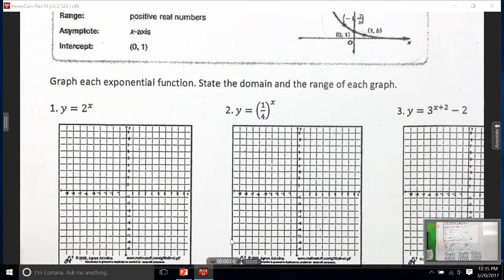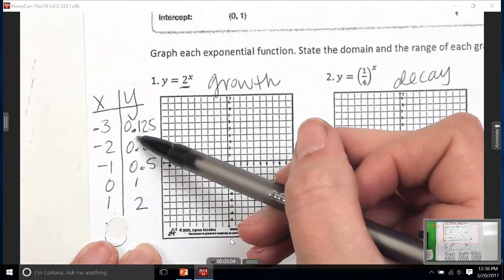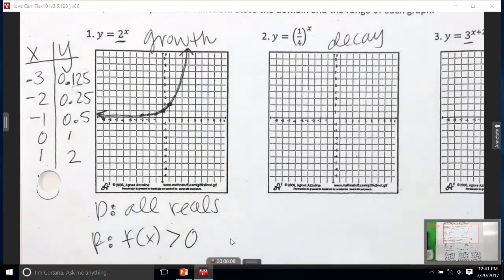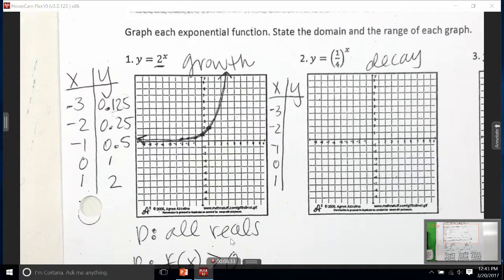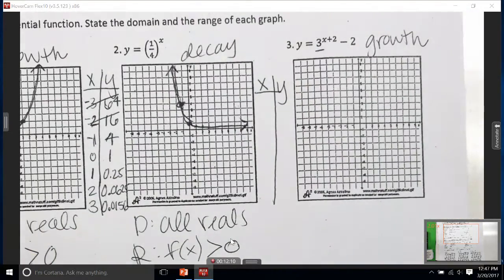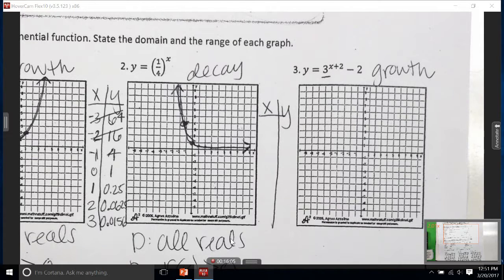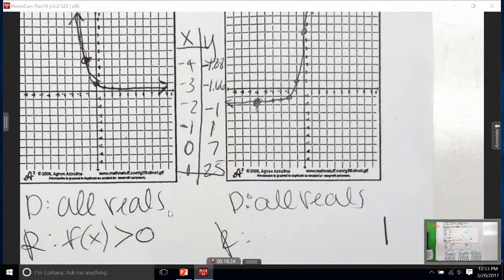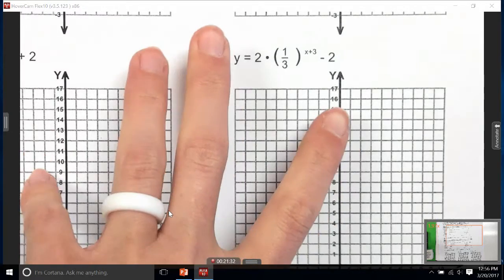03/20 notes - ch. 7.1 graphing exponential functions